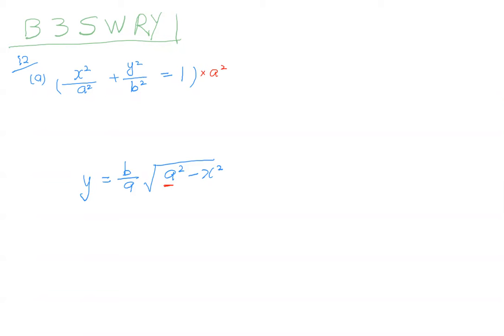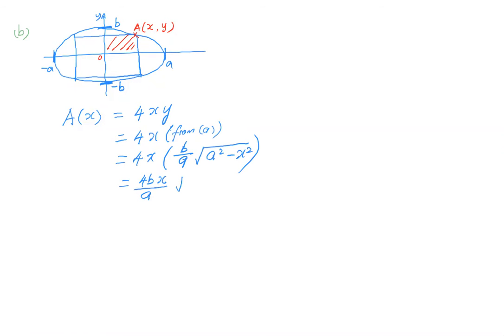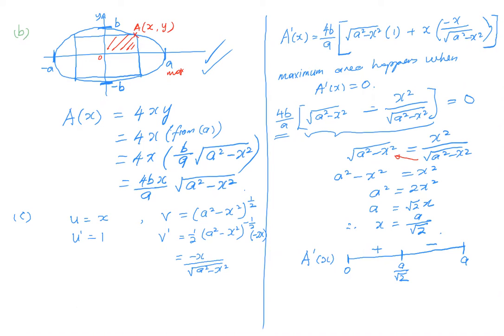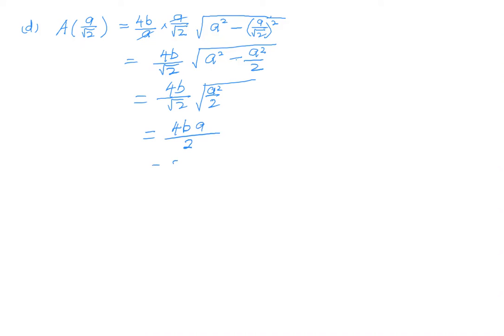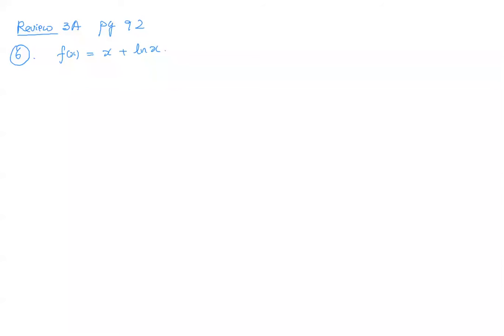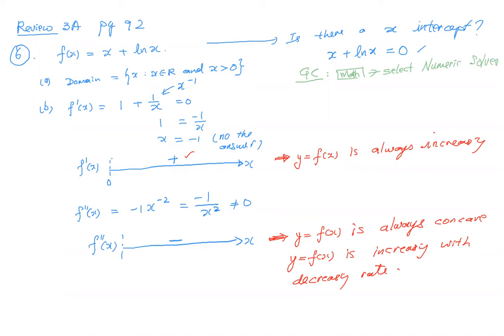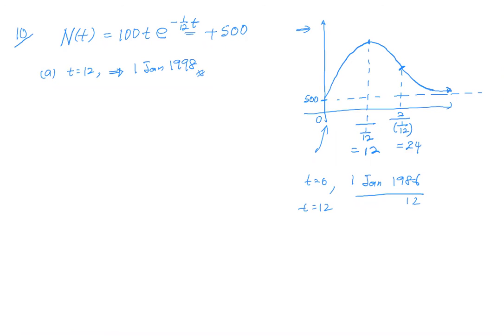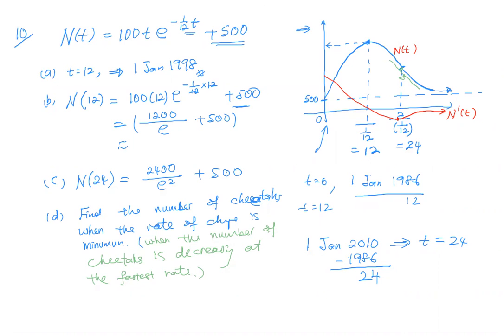6 April 2 pm